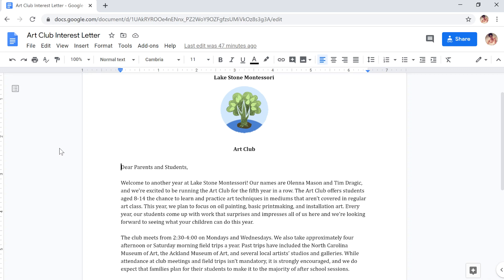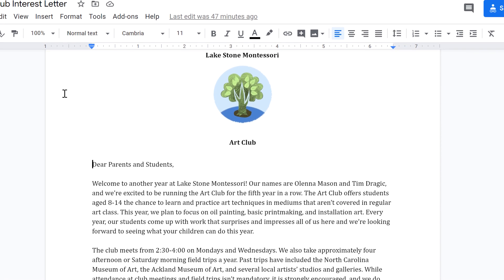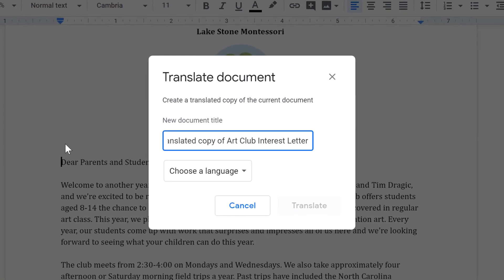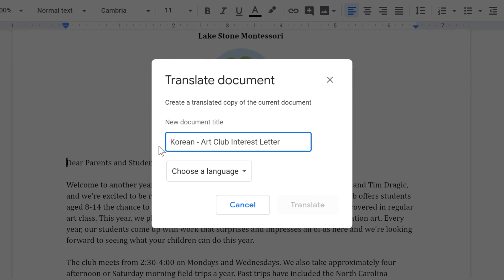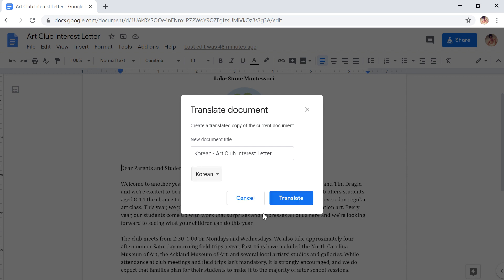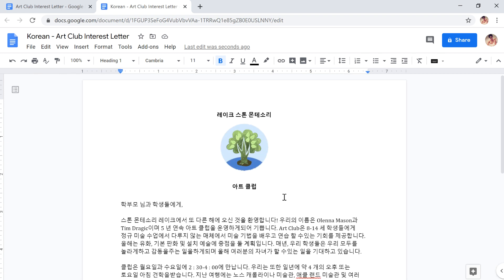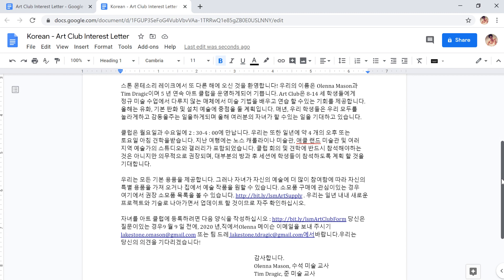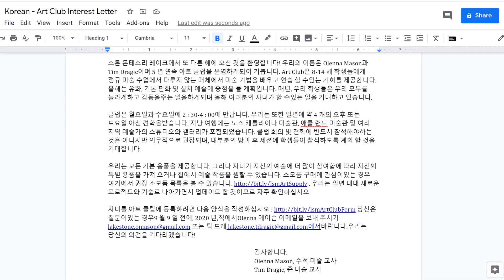Google Docs: Translating Documents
We're going to show you how to quickly and automatically translate an entire document. Google Docs lets you choose from over 100 languages to translate to or from. While the translations aren't always perfect, they're often good enough to get the message across.

When translating, the original document will remain unchanged. Google Docs will create a copy of the doc and automatically translate it to the language you have chosen.